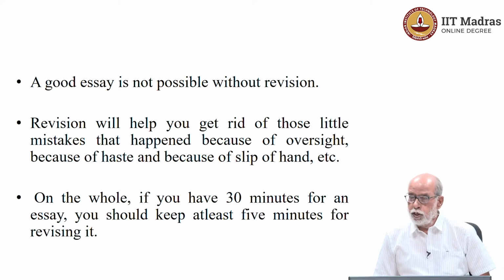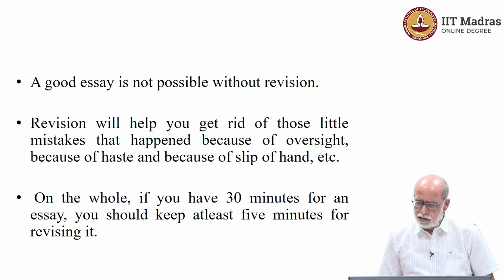L23: Essays on reflection- II | structure, cohesion & tips for exam success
Video Overview
This lecture guides you through the process of writing compelling reflective essays ideal for exams like IELTS and other academic contexts. Learn how to structure your essay beginning with a clear synopsis followed by focused writing and careful revision. We highlight the value of using personal anecdotes cohesive devices and effective transitions to enhance clarity and engagement. With practical tips on vocabulary grammar and overall coherence this session will help you sharpen your writing and boost your exam performance.